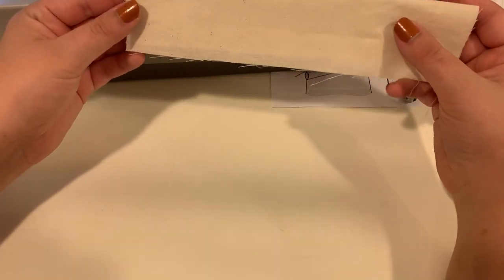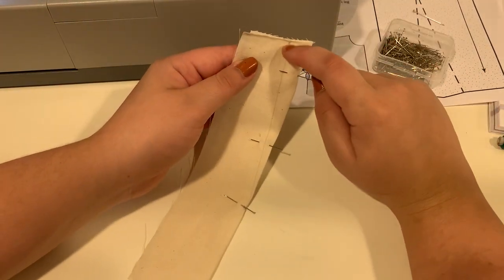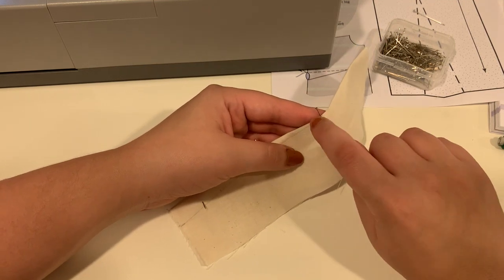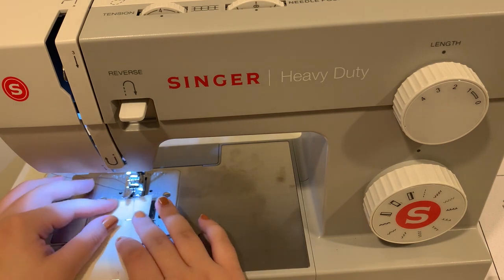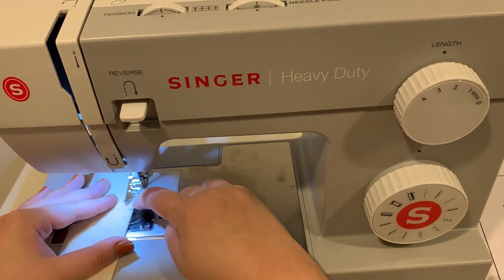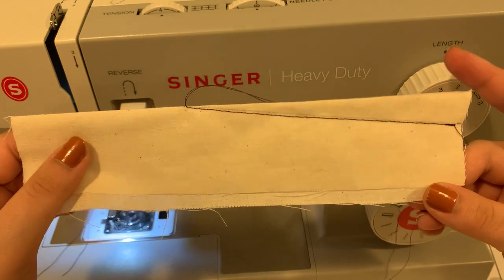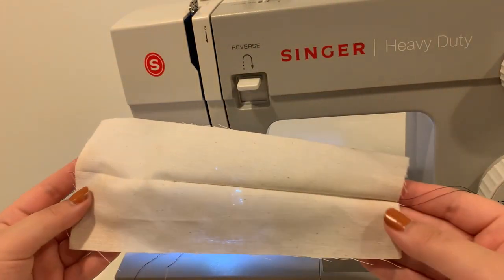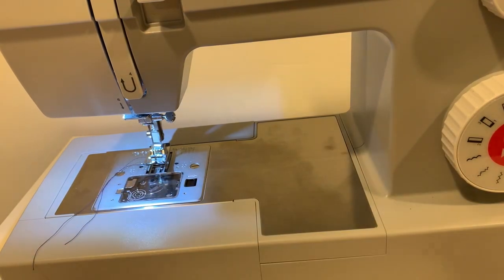Straight Tapered Dart II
Watch to sew a dart.